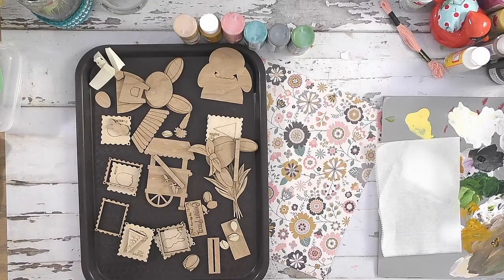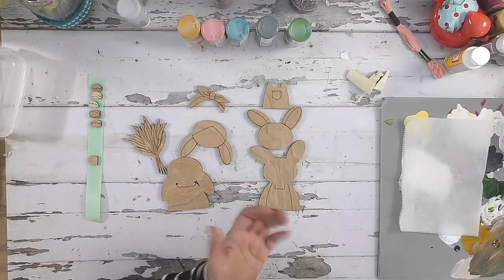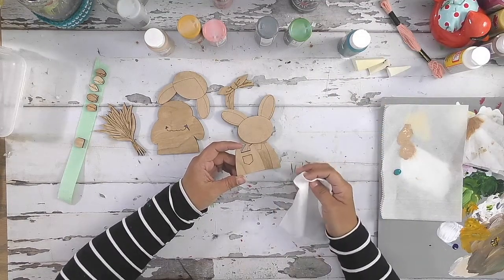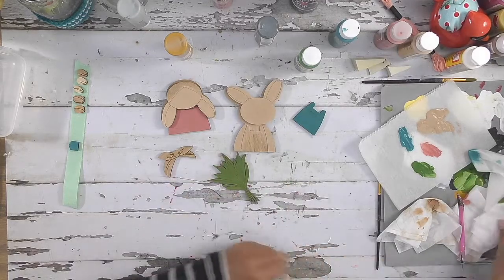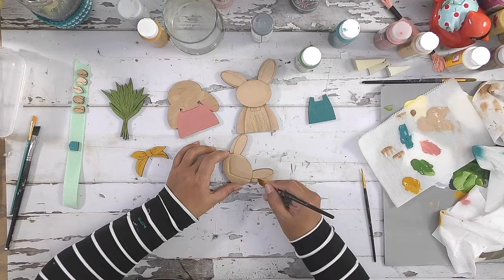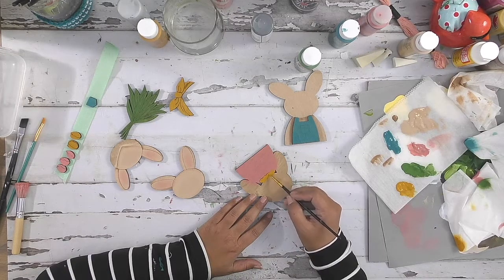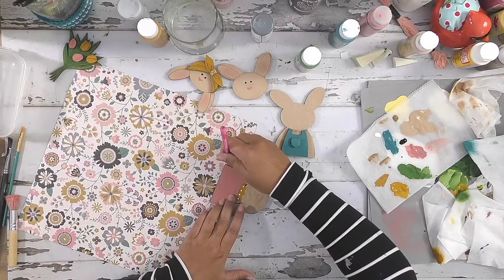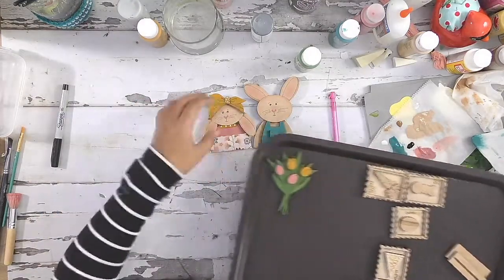Finishing the Flowers & Bunnies Tiered Tray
I hope you enjoyed this crafting tutorial!
💗Share your finished creations and tag me @redbyrdmontana on Facebook or Instagram.

💗Interested in diving deeper into crafting?
I would like to invite you to our Facebook Group, Crafty Living!
This is a safe space to share, learn, grow and gain confidence. The more we share, the more confident we become and the more confident we become the more we create! It’s a beautiful creative cycle! As we grow and share we become the light and inspiration for the next person! So let’s have fun, flourish, share, inspire and connect as crafters!
This group is for you if you answer Yes to any of the below!
*Do you want to learn new crafty home decor techniques?
*Want to learn tips and tricks?
*Want to learn how being creative can bring you joy and healing?
*Want to share your creations in a safe environment?
*Want to help make decisions about Redbyrd Design's new DIY kits?
*Want insider sales and pre-sales on our DIY kits?
*Want first access to finish tutorials on our DIY kits?
*The only place to find our monthly Sample Sales!

💗Want to craft but don’t want to bother with supplies, shopping, gathering, finding tutorials?
I have just the thing for you, Joy Box! Joy Box is a monthly crafting membership! We created this membership to give women the freedom to be creative in a safe environment and learn how to craft and grow as an artist. We open every month from the 25th - 29th.